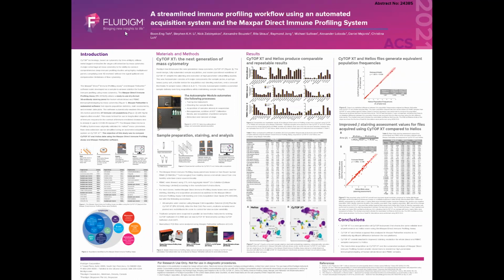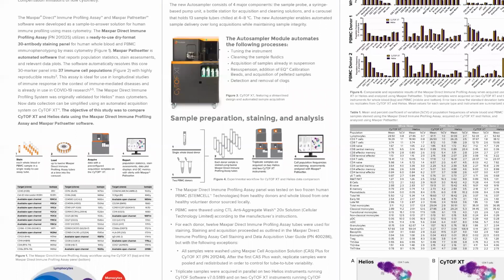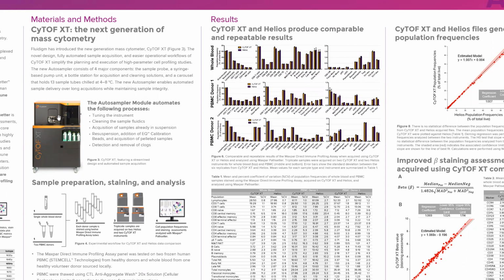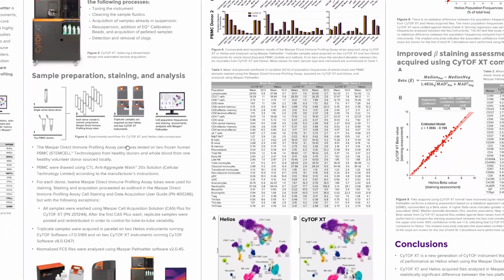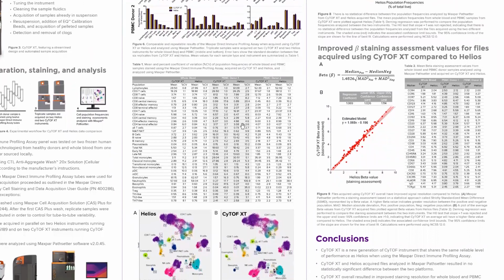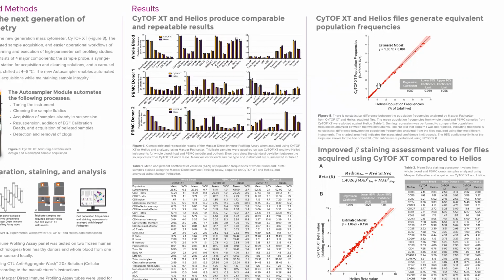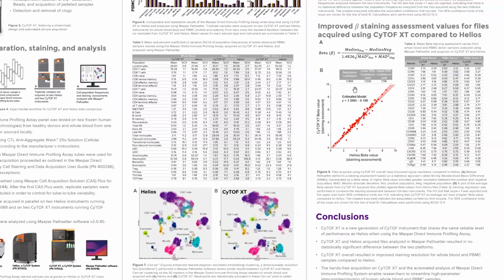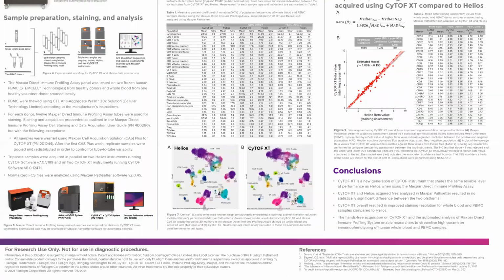ACS 2021 Poster Session - Teh Poster 2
ACS 2021 Poster Session - Commentary from the Author